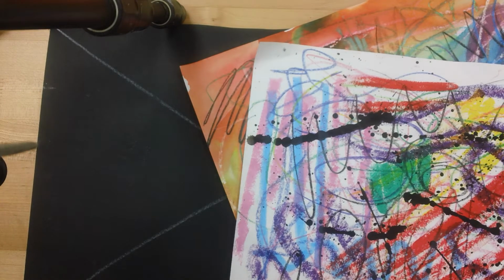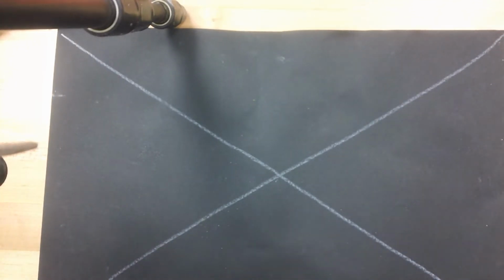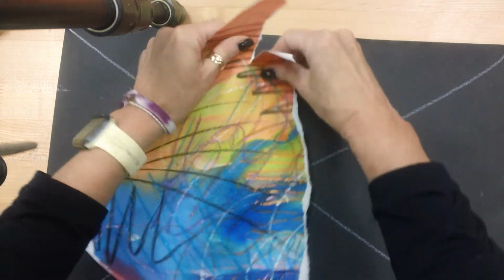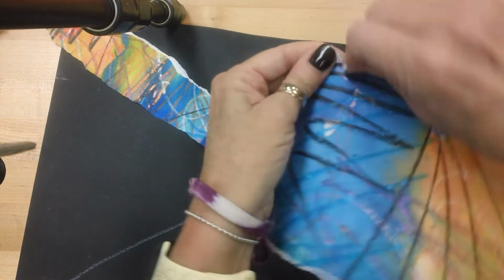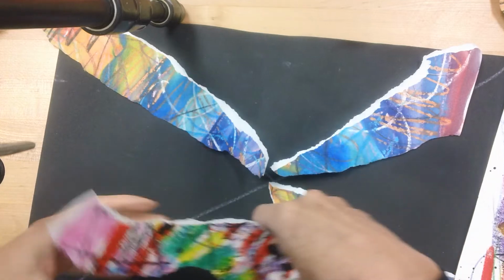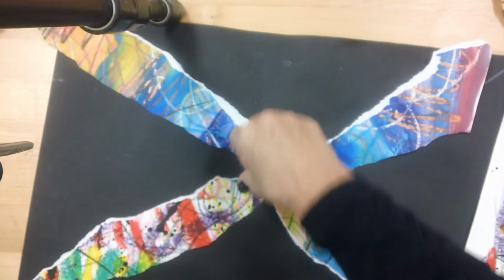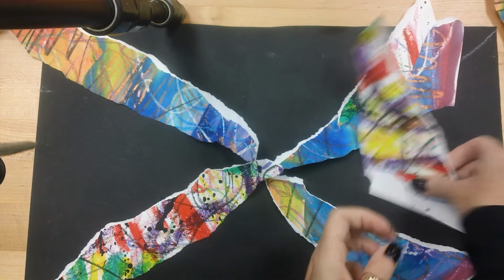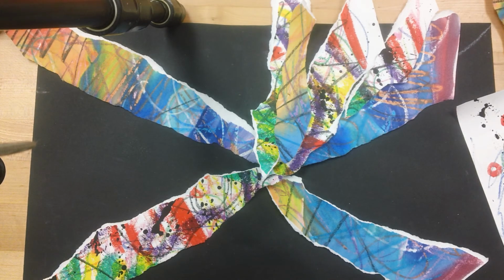Upclose Animal Background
Torn paper collage background for our animal face